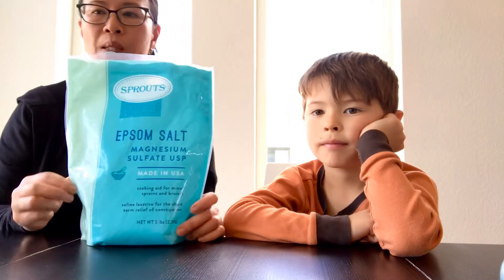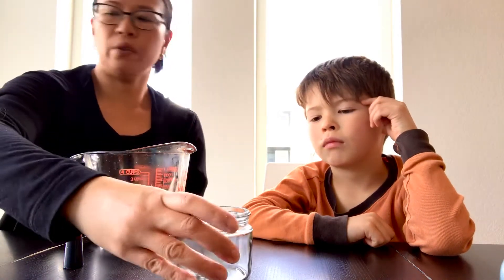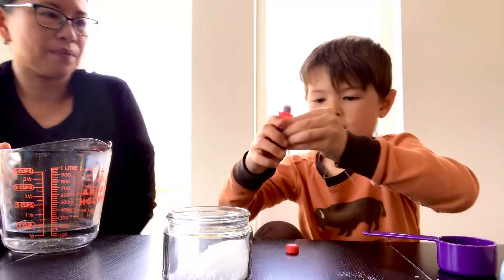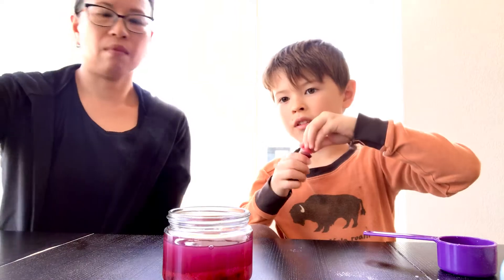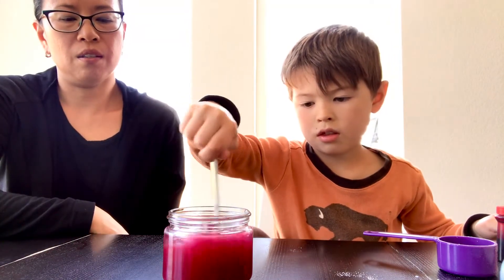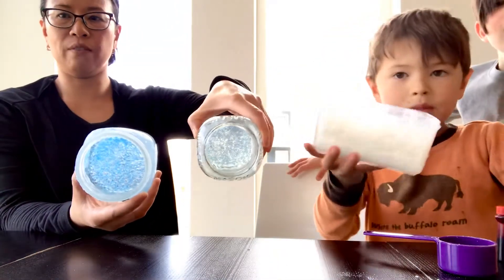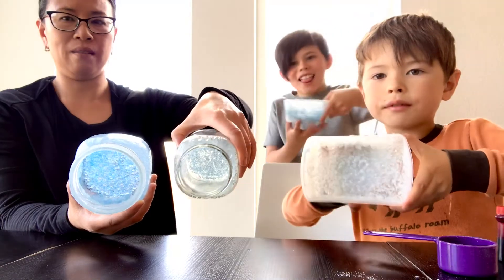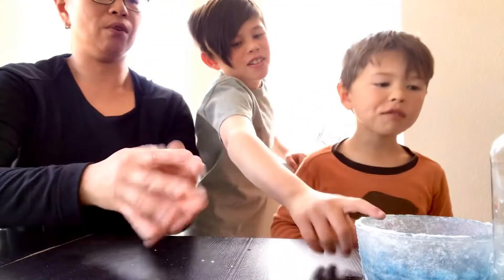Epsom Salt Crystals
Make homemade crystals using Epsom salts and hot water